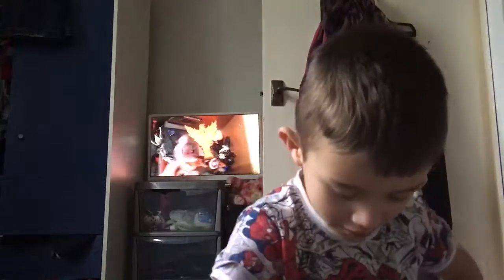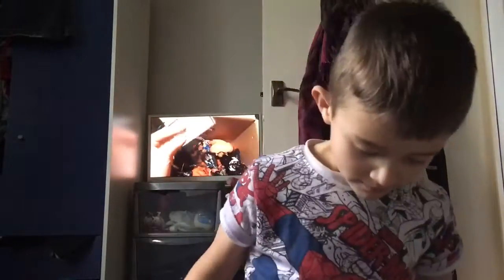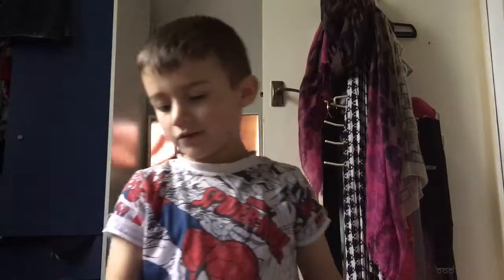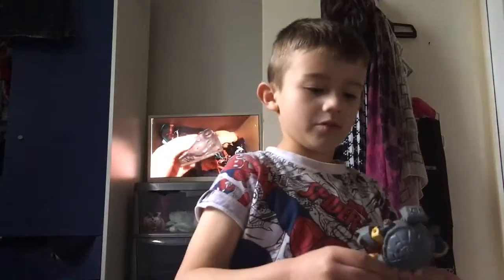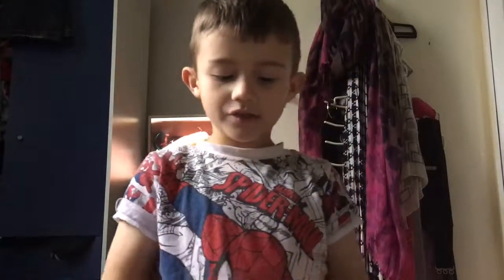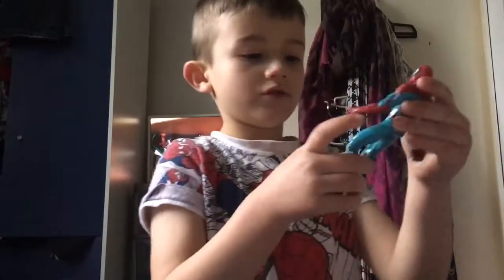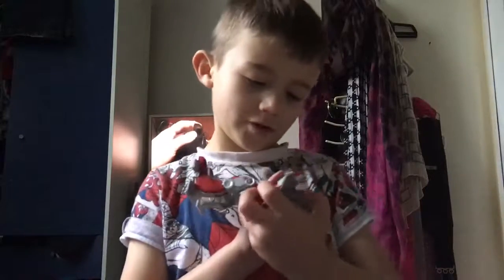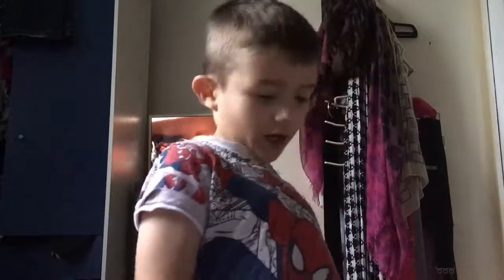Fun Unboxing Toys